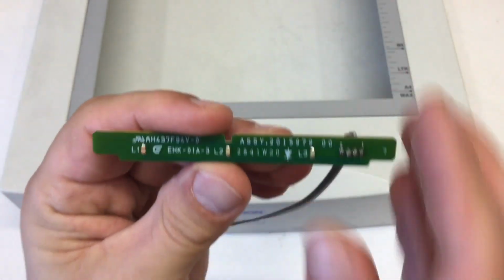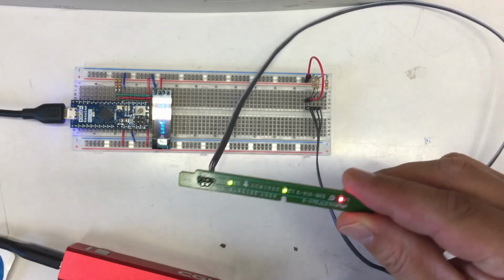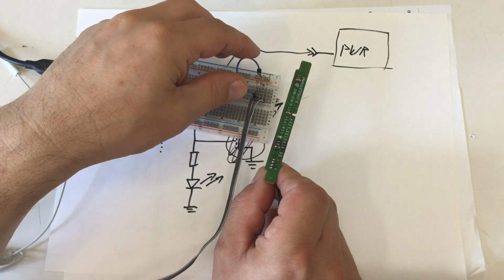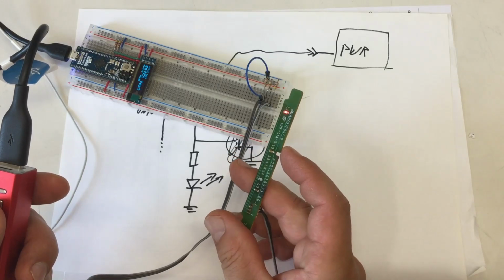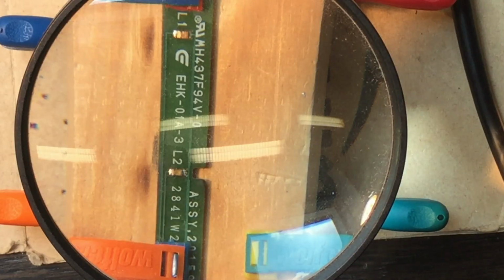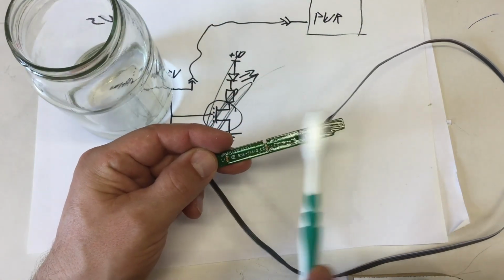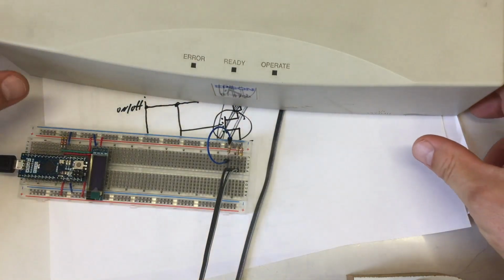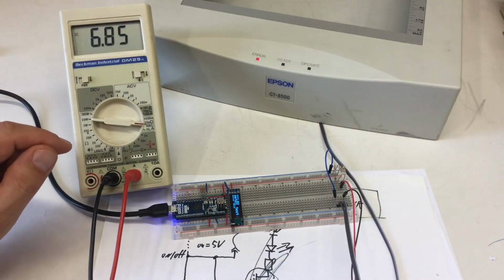UV Exposure Unit Build (6): Indicator LED Board (My First SMD Soldering)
The original board is common anode, but I need common cathode …
↓↓↓ Complete description, time index and links below ↓↓↓

The scanner case I’ve repurposed as UV exposure unit (link below) has some nice indicator LEDs for “Ready”, “Operate” and “Error”. But the board they are mounted on is wired for common anode, and I need it to be wired for common cathode.

No problem, all I had to do was to turn the three LEDs 180° around to get a common cathode configuration. However, they were tiny SMD LEDs, and so I started a journey down the rabbit hole. Does anybody know what’s anode and cathode on SMD LEDs?

00:00 Intro – the nice common anode (!) indicator LED board
06:09 Explaining – why I want a common cathode (!) indicator LED board
11:00 SMD Soldering 1 – turning all three LEDs around (or so I thought)
17:38 Testing 1 – one LED working, the other two not so much
19:53 SMD Soldering 2 – turning the remaining two LEDs around
25:27 Testing 2 – all three LEDs are now lighting up
26:44 Cleaning – the “no clean” flux off
28:25 Watching – the LEDs light up in the case
29:09 Measuring – the LED currents